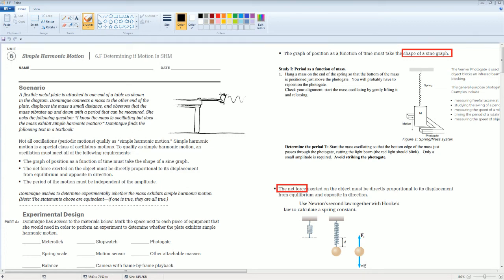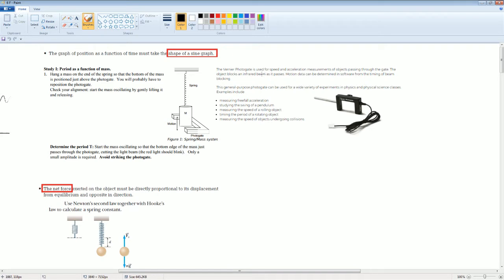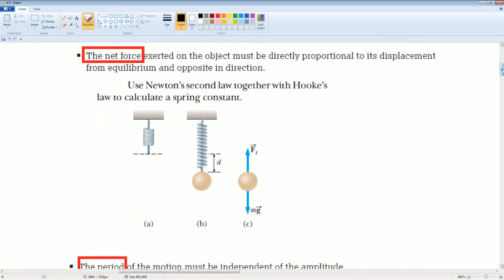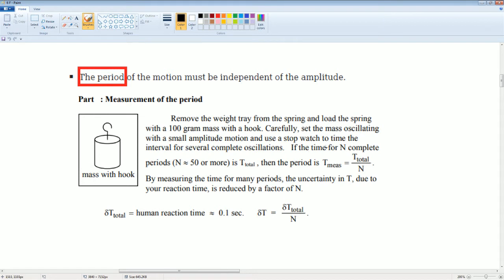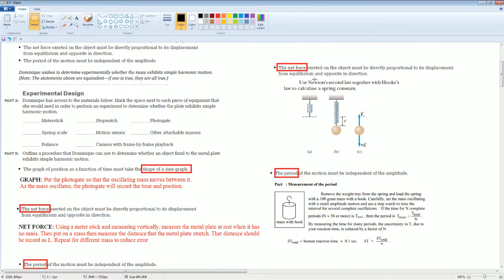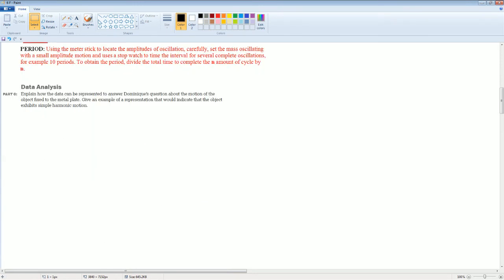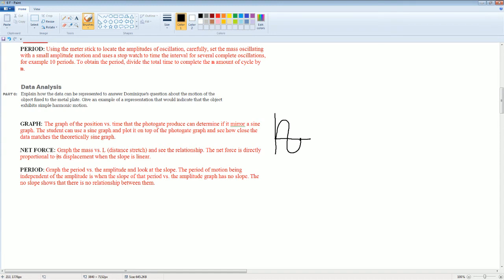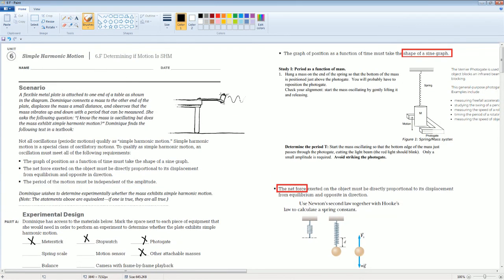AP Physics Workbook 6.F Determining If Motion is SHM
This is the video that cover the section 6.F in the AP Physics 1 Workbook.
Topic over:
1. Lab procedure and Data Analysis for Simple harmonic Motion
2. Photogate